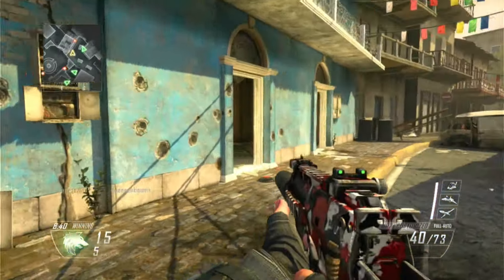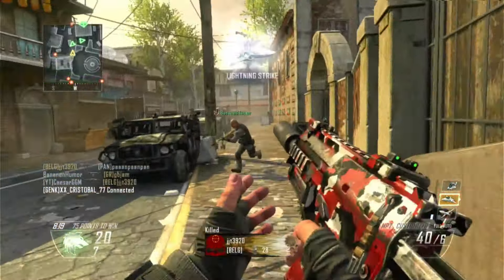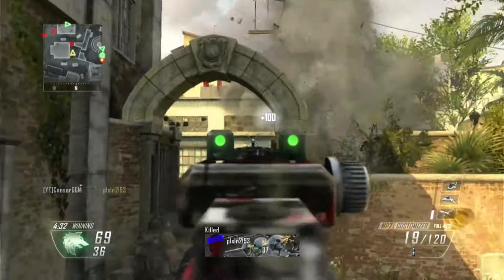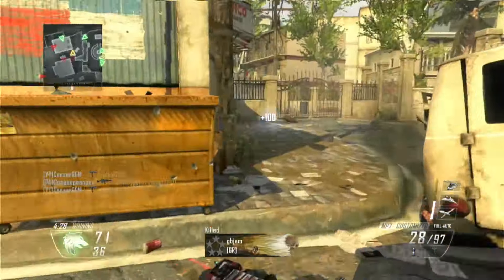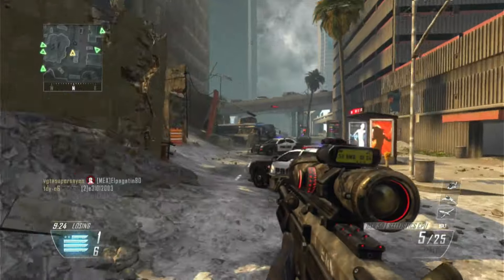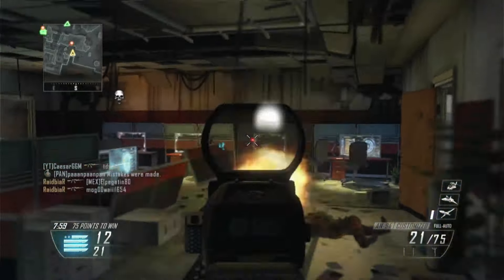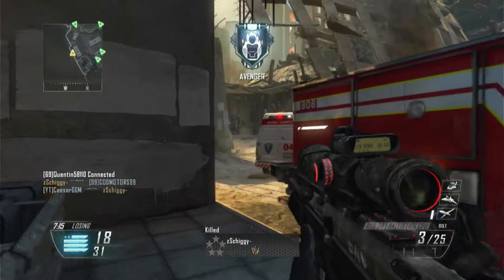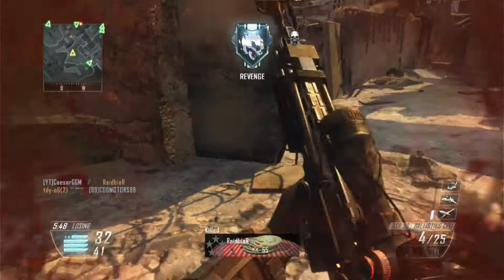Is Call of Duty Black Ops 2 still Alive in 2024?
This game gives me a massive nostalgia overload.
Call of Duty Black Ops 2 was the first Call of Duty game I really got into back when I was first playing on the PS3 11 years ago.
Black Ops 2 has always been my highest ranked Call of Duty game not only cause of the nostalgia but everything from the Campaign to the Zombies was really interesting.

Timestamps:
→ 00:00 - Intro
→ 00:13 - Slums MP7
→ 03:09 - Aftermath DSR-50
→ 04:55 - Outro

Share your thoughts and feedback in the comments below.